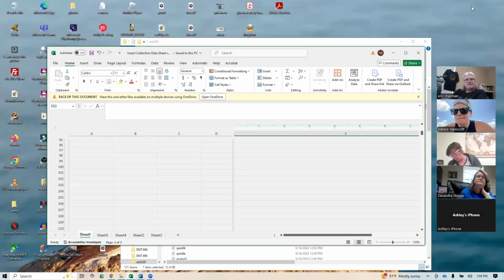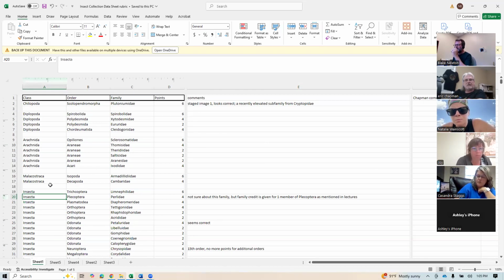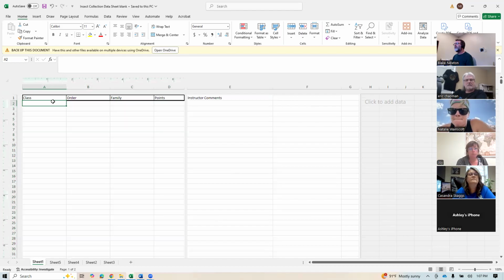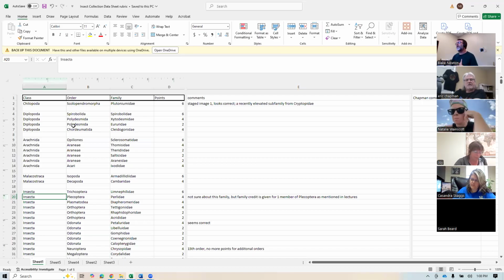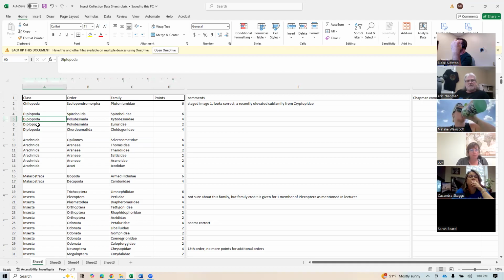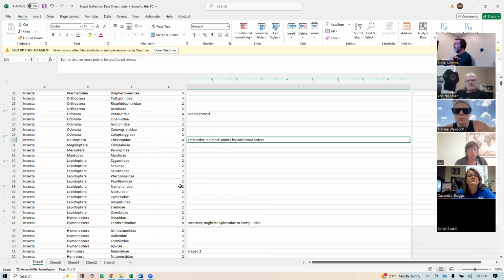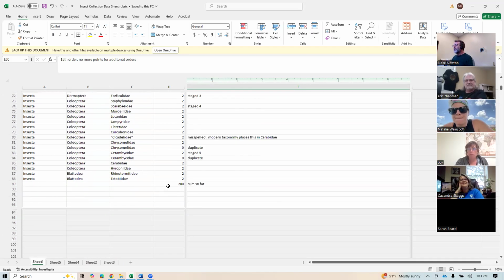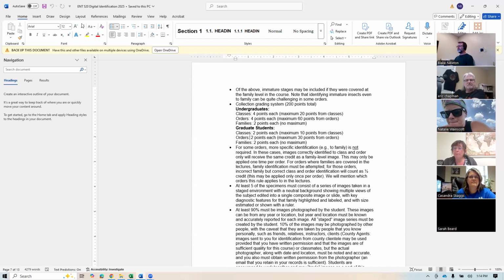ENT 520 2025: June 23 Zoom